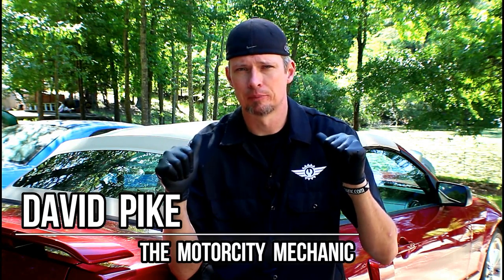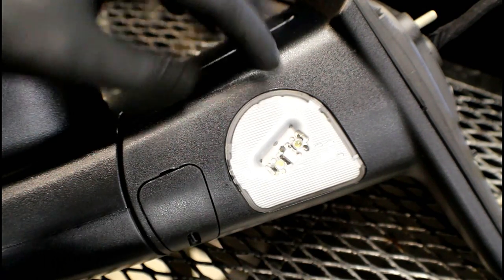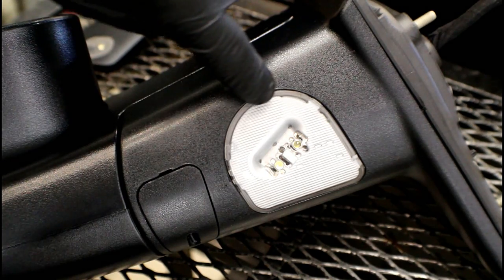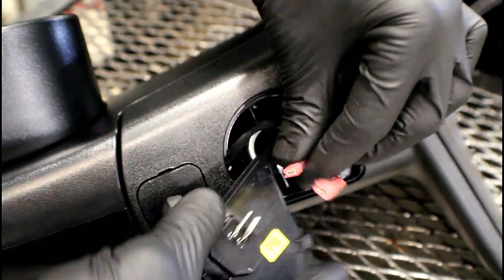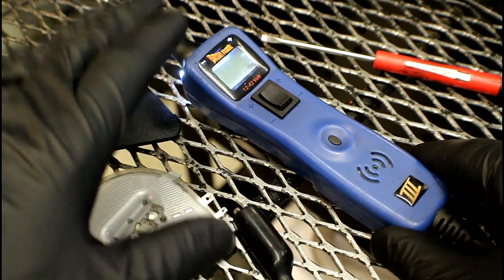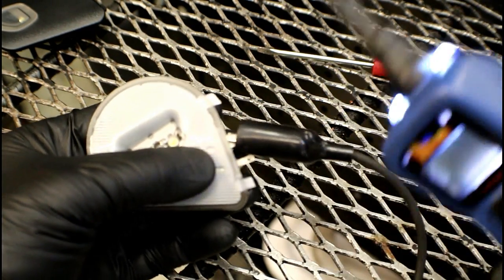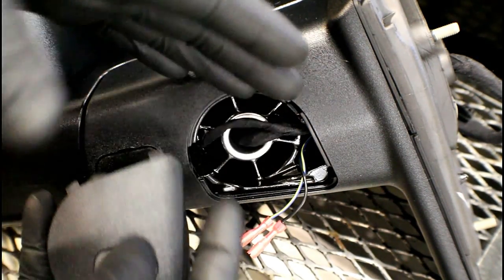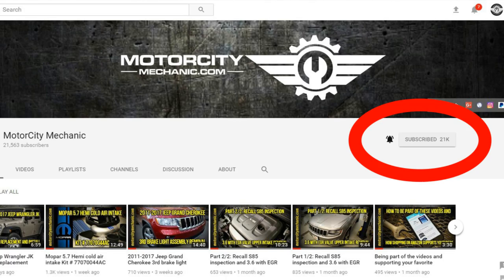2010-2017 Ram Truck folding tow mirror puddle light replacement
(369)